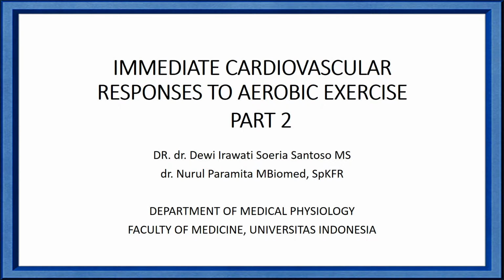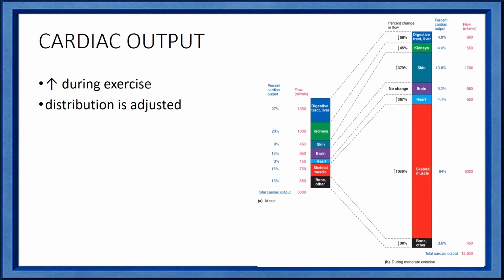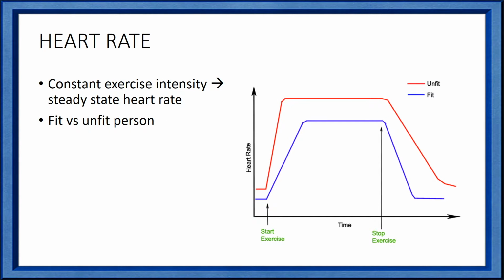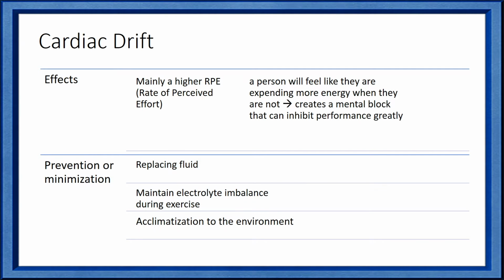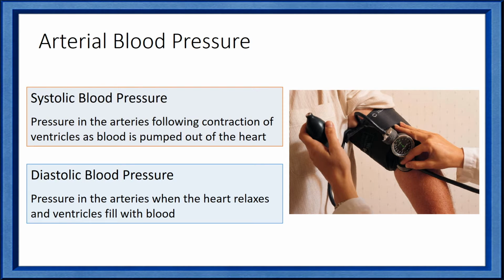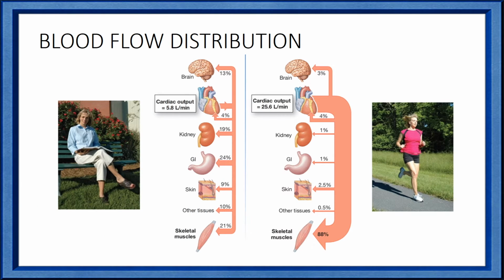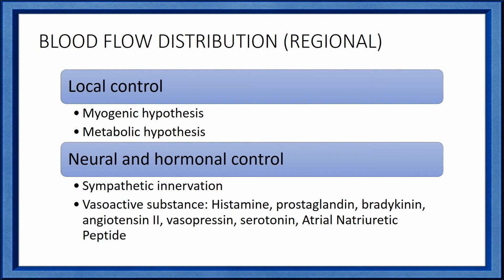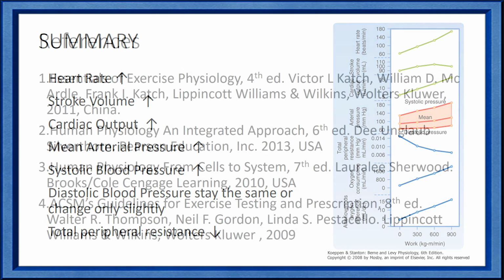[2/2] Immediate Cardiovascular Response to Aerobic Exercise - FK UI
dr. Nurul Paramita, MBiomed, SpKFR